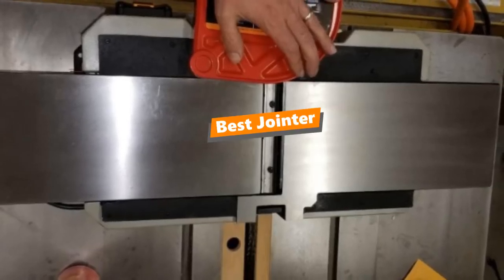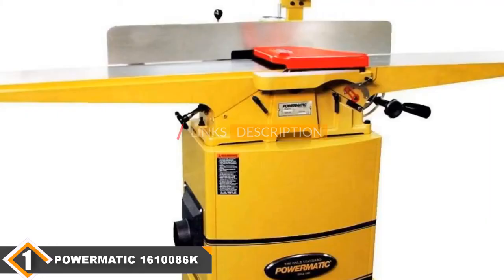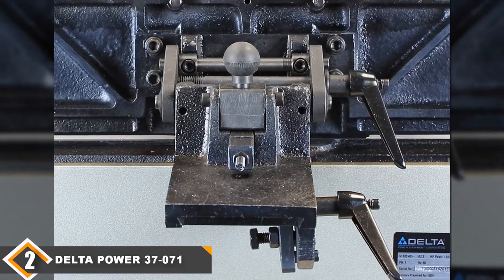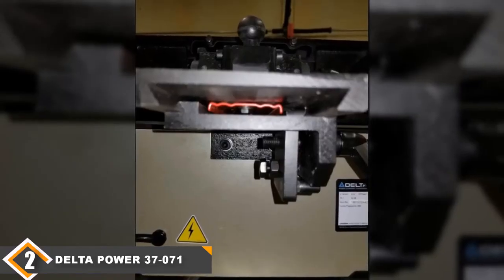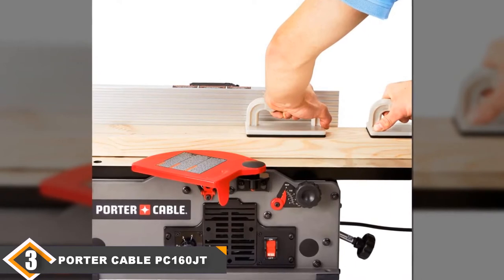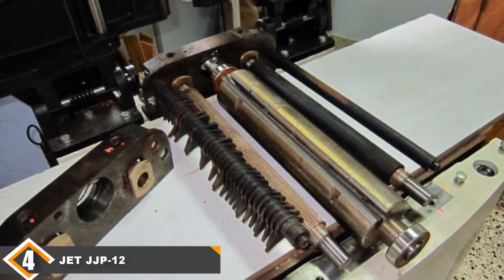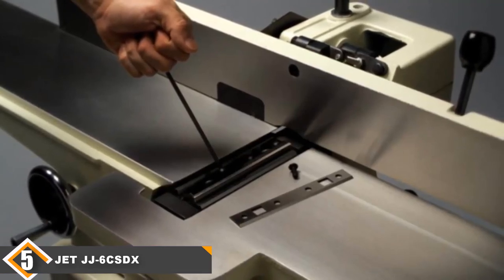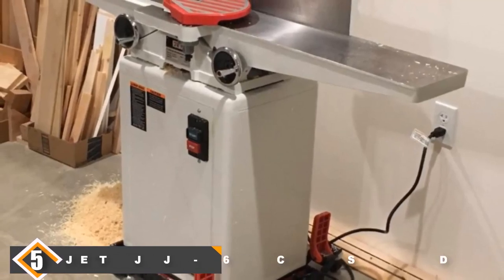Best Jointer In 2024 - Top 5 Jointers Review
Links to the best Jointers we listed in today's Jointer review video:

1.  6" Bench Top Jointer 37-071:

2.  CRAFTSMAN Benchtop Jointer, 10-Amp (CMEW020):

3.  Powermatic 60HH 8" Jointer, 2 HP, 1PH 230V, Helical Head (1610086K):

4.  PORTER-CABLE Benchtop Jointer, Variable Speed, 6-Inch (PC160JT):

5.  Powermatic 4HH 6" Jointer, 1 HP, 1PH 115/230V (1791317K):

What are the Best Jointers in 2024?

In today's video we reviewed the top 5 best Jointers on the market in 2024. We made this list based on our personal opinion and we ranked them in no particular order, after doing our research based on their prices, quality, durability, brand reputation and many more.

After watching this video you will know which are the best budget, top selling and top rated Jointers on the market today.

If you choose from this list you can be sure that you buy one of the best Jointer available today.

Affordable Jointers, Jointer on amazon, best deals Jointer, best cheap Jointer, best rated Jointers, best Jointers to buy, Best Cheapest Jointer, Top Jointers, Top Rated Jointers